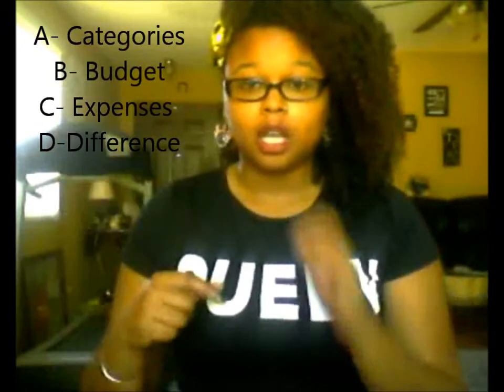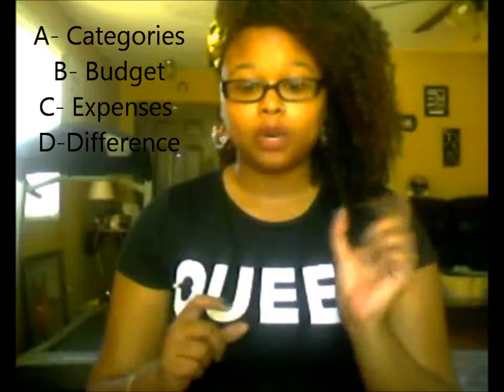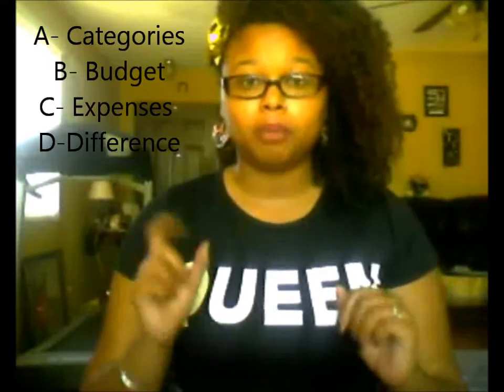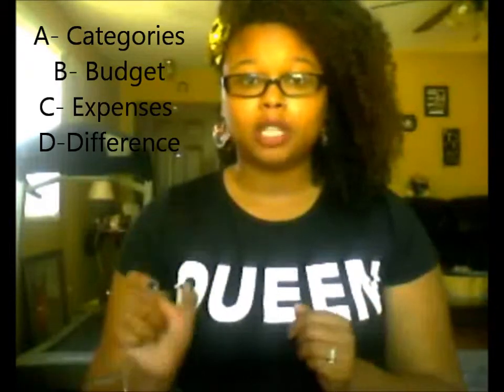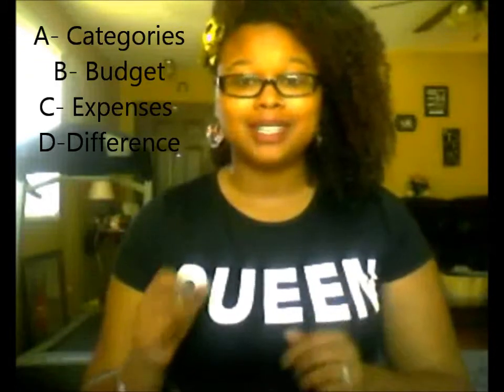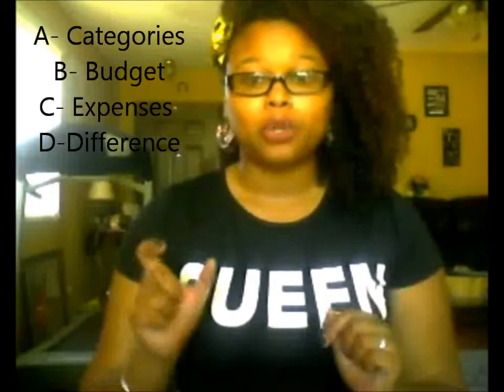Monday Basic's #4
welcome back to another Monday's Basics video!
In this video I will be discussing a budget and helping you get
brief understanding on how to set a budget!!! hope you enjoy!!
In fear of repeating the same information regarding your business plan so I have linked that mondays basics video below as well as some helpful likes from score!!!

ENJOY & HAVE A WONDERFUL MONDAY
Links:
Budget Template: